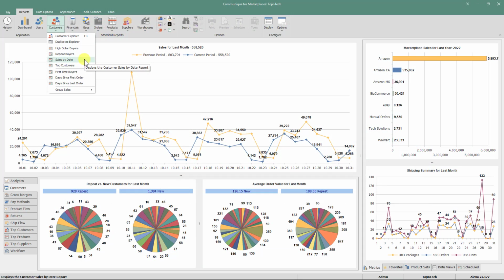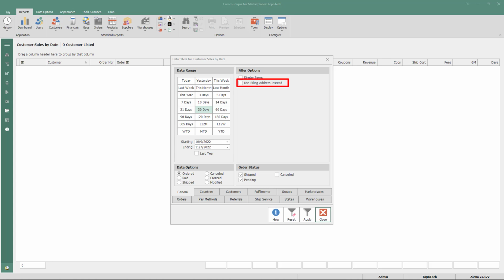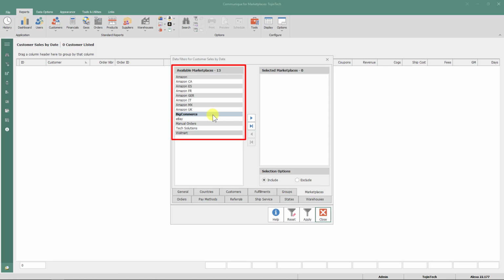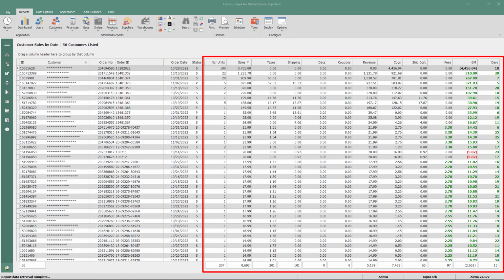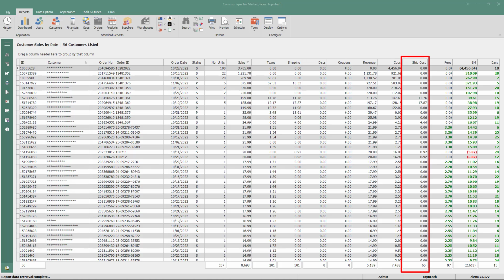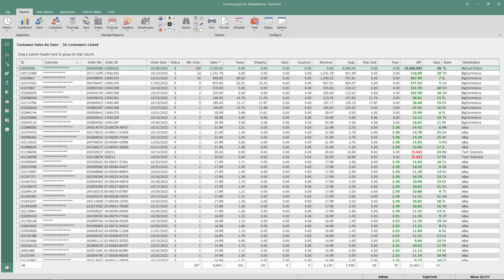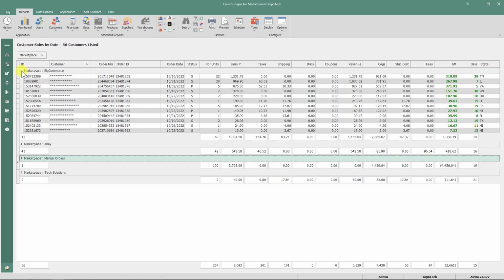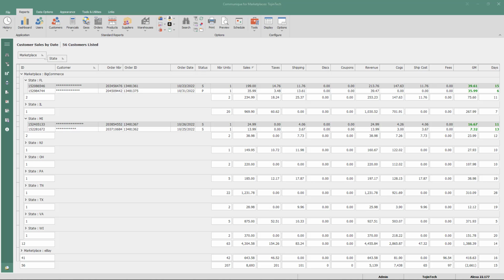Customer Sales by Date Report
The Customer Sales by Date report is a specialized Customer Relationship Management report.  The report displays a list of customer orders for the period selected and the filters applied.  It includes a variety of sales metrics like Order & Unit sales, product sales, revenue, cost of goods sold, gross margins, and more.  Additionally, there are grand totals for each of the data points located in the report footer so you can view the report sales summary.  This is one of the most requested reports.  This report will assist in your understanding of your customer sales by illuminating its many components.  Reports are crucial for any business, especially yours.